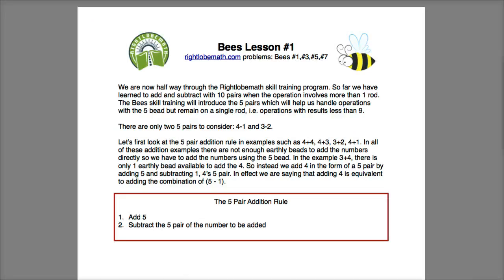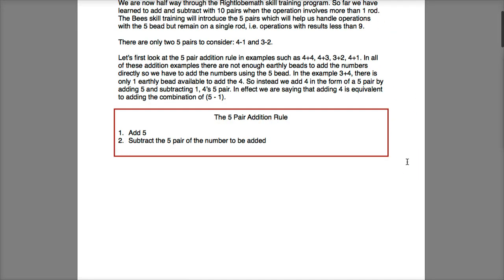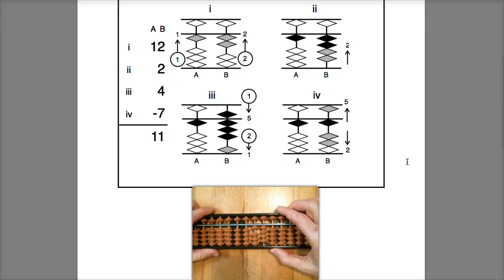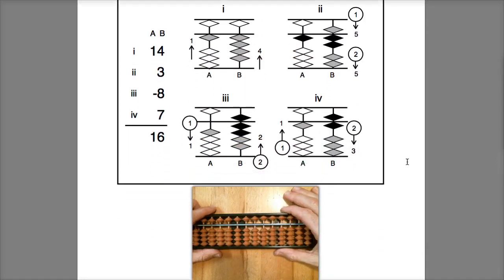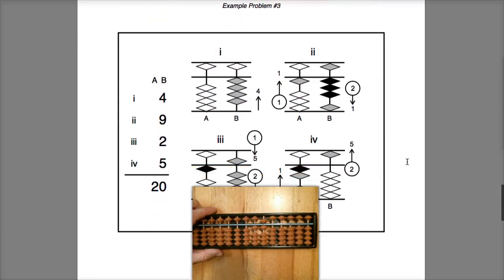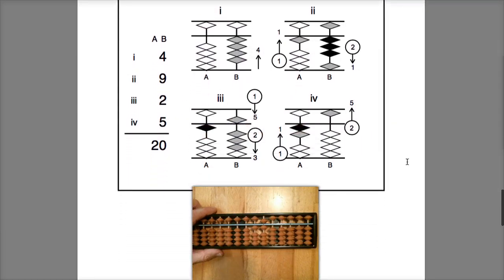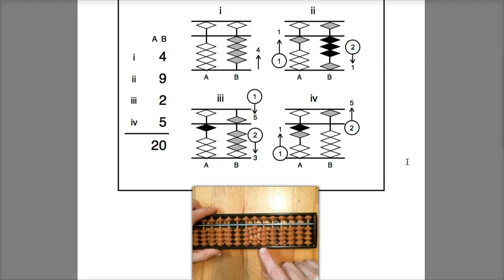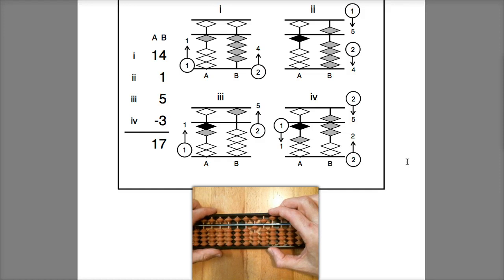Abacus Training - Bee Explanation - Part 1